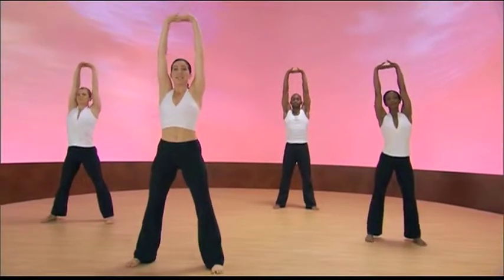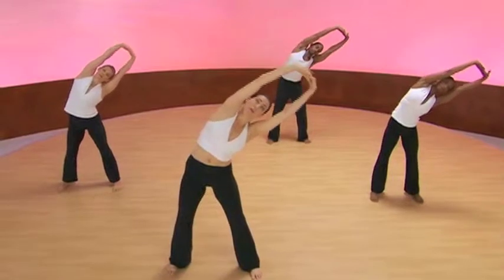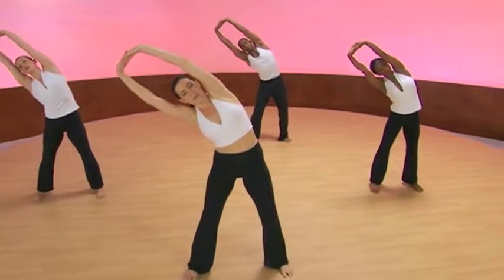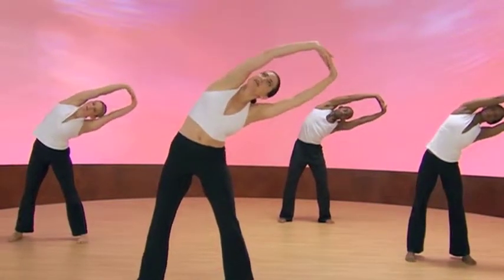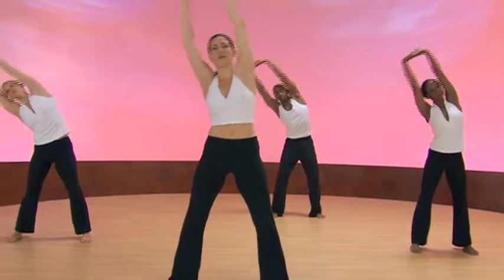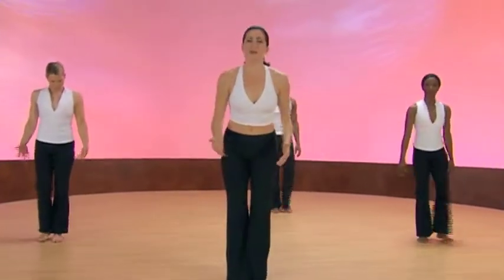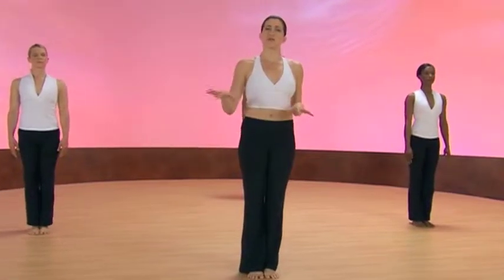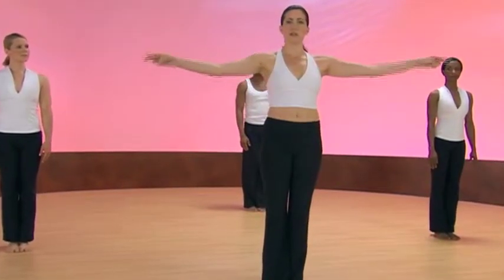Waking Energy Standing - Side Stretch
Join Jennifer in Waking Energy and learn "Side Stretch".

Waking Energy Standing is a flowing heaven and earth Chi-Gong and "Makko-Ho" (meridian stretch) dance that teaches you to integrate breath and movement and harness the energy around you. Learn to draw energy up from the earth through the "bubbling spring" points in your feet and pull energy down from the skies above through your crown and lao-gung points in your hands. Enhance your body's natural energy potential by supercharging it with universal chi—the energy that surrounds you as you awaken and channel the energy within your own body to create a powerful internal awareness, balance and peace of mind.

When you practice waking and collecting energy exercises, you will actually feel energy awakening within your own body! You will bring energy toward yourself as you harvest and gather chi, your life force--- from the earth, from the trees, the flower, the plants and everything that grows and breathes upon it. You will learn to "harness" the energy of the universe and literally "funnel" it into your own body to activate your body's natural capabilities and reserves to promote healing and balance.